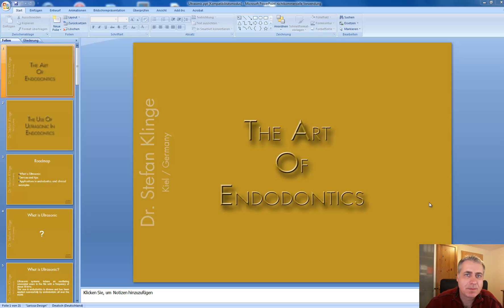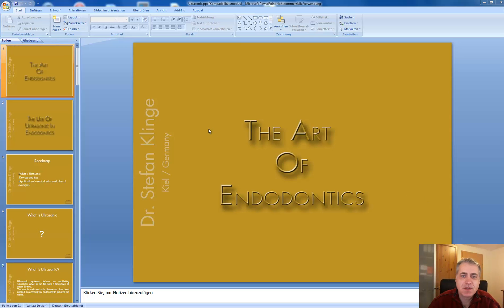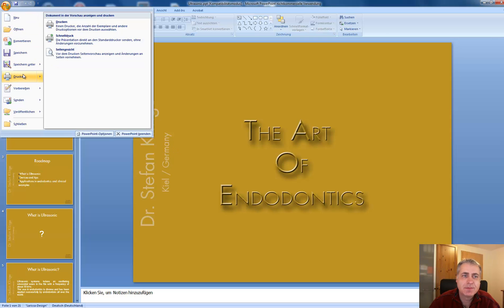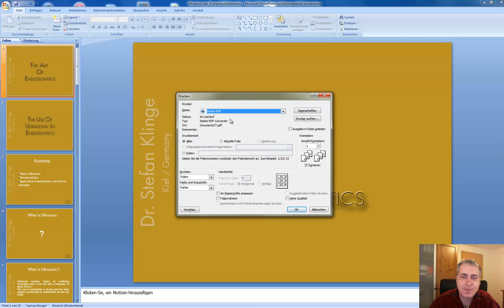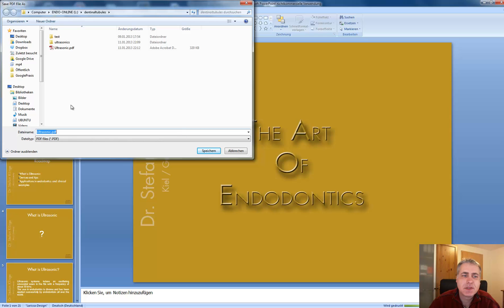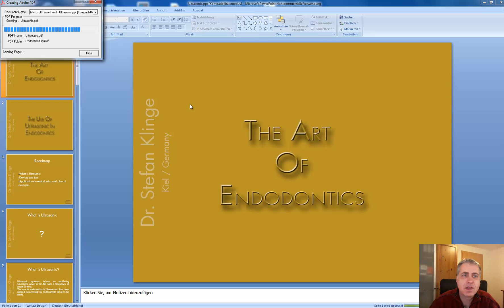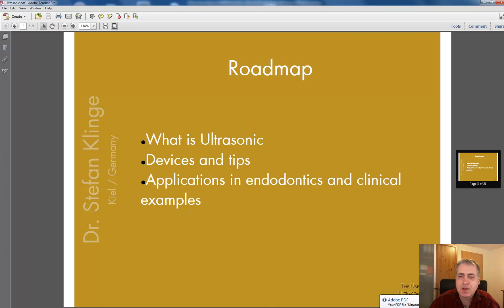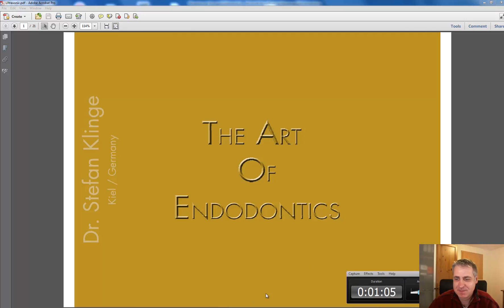How to convert a Powerpoint presentation into a pdf file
Convert Powerpoint to pdf